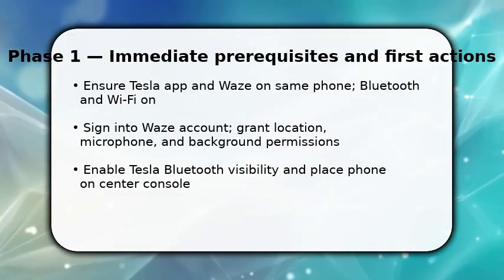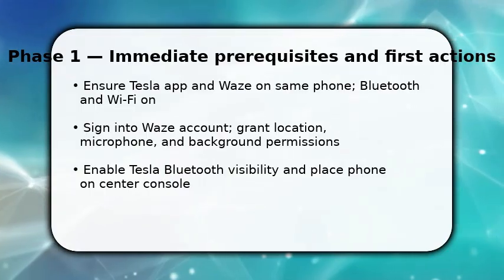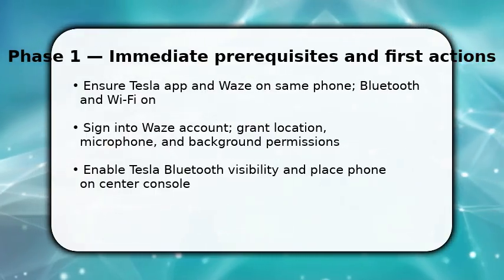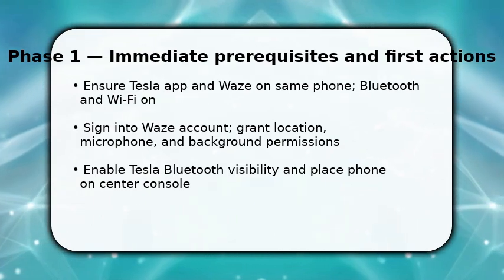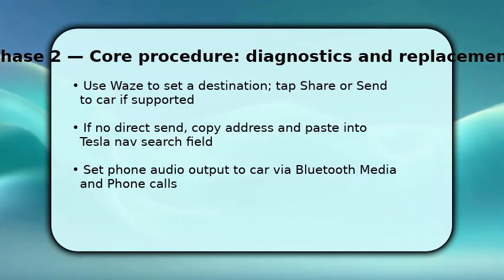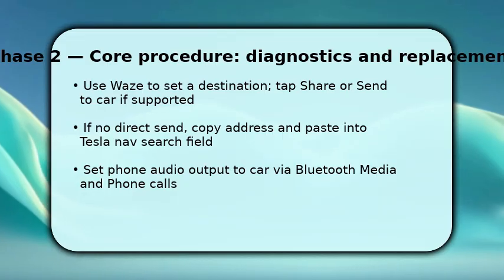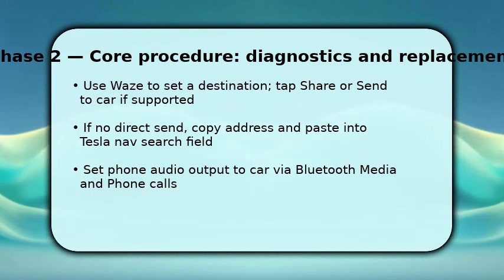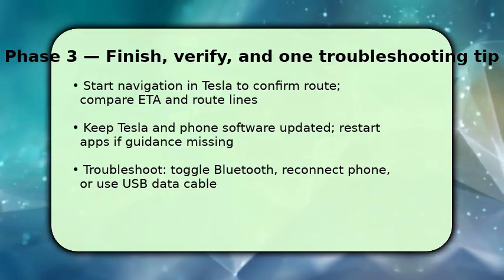How to Connect Waze to Tesla - Step by Step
How to Connect Waze to Tesla - Step by Step | 🔒 Surfshark VPN Deal — Stay private and secure. $1.99/mo + 3 Months Free ▸

Discover the simple steps to link your Waze app directly to Tesla for enhanced navigation and real-time traffic updates. This video guide will walk you through connecting these two popular devices, ensthy improving your driving experience with accurate routing.

Waze, Tesla, connectivity, navigation app integration, real-time traffic update, step by step connection process, enhanced Tesla navigation, driving tips for electric vehicles